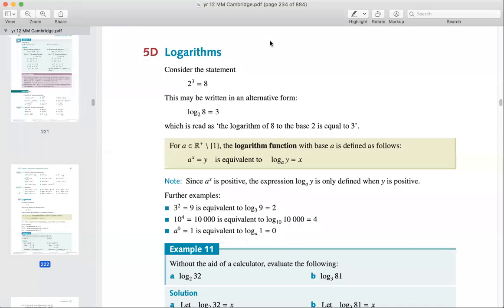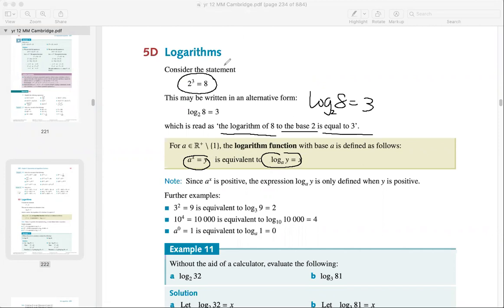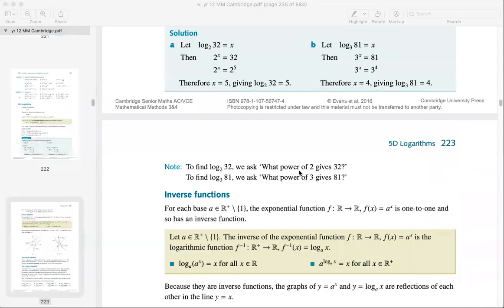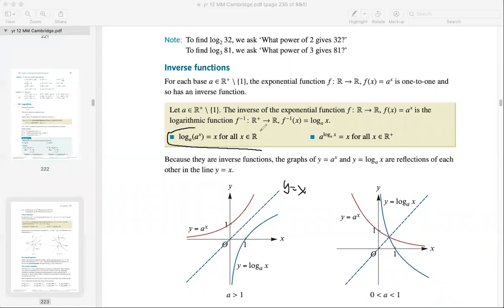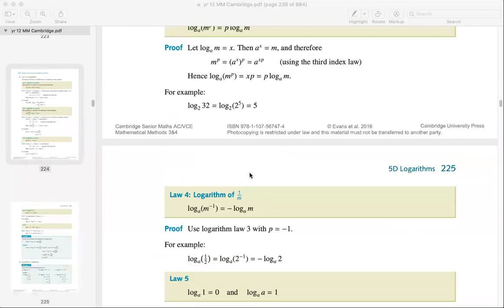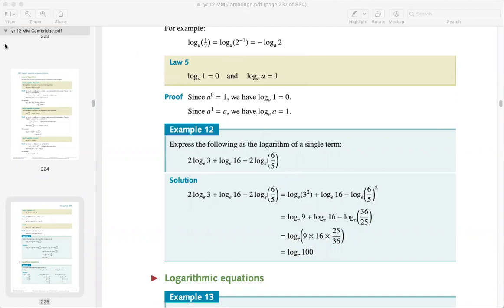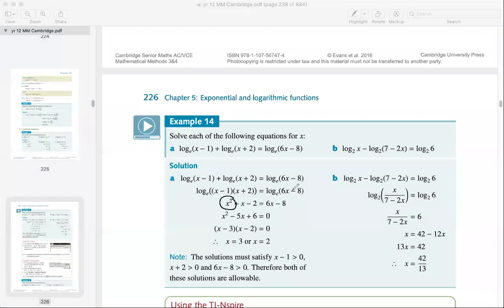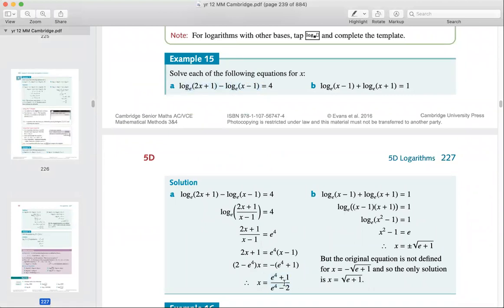VCE MM Ch5D Logarithms